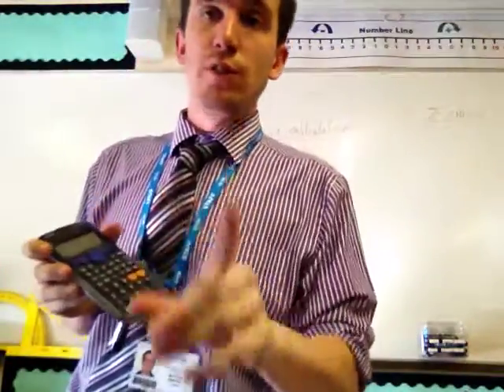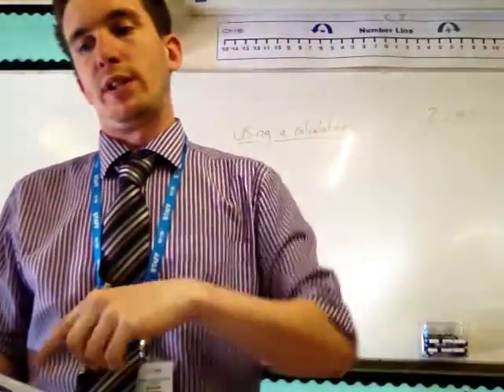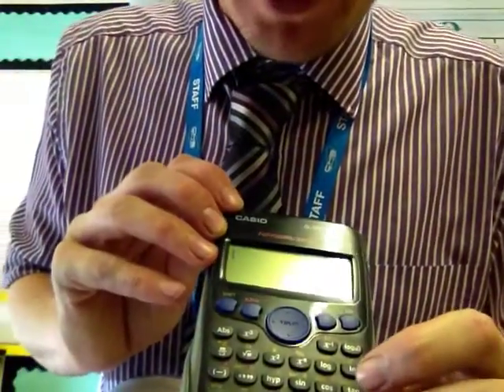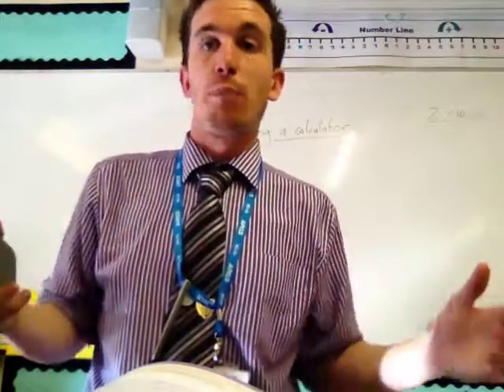Cover for 10a3 period 4 on 2/10/15